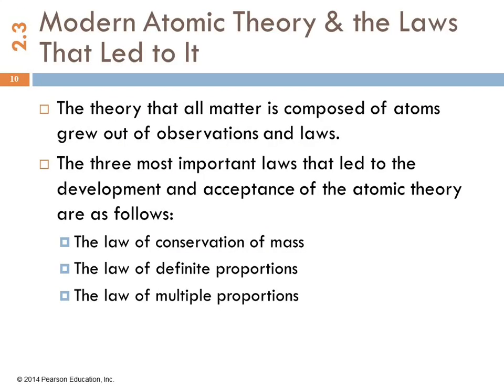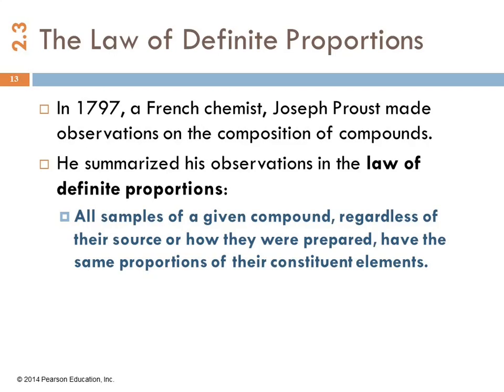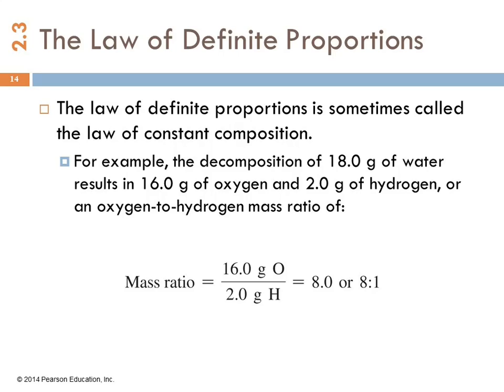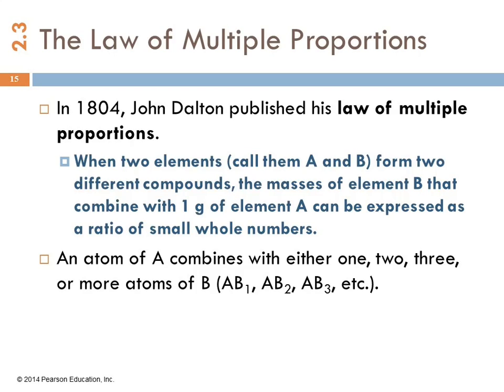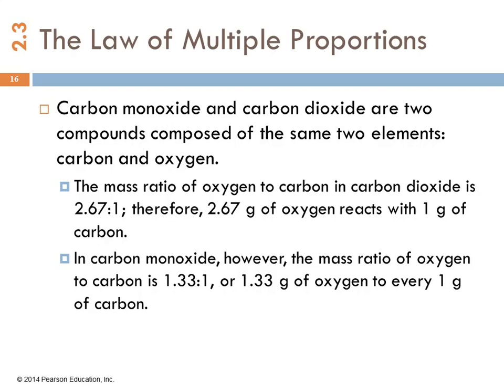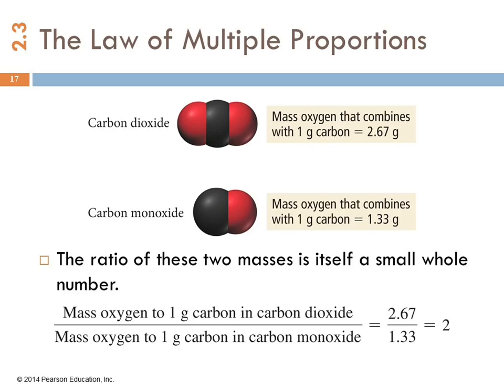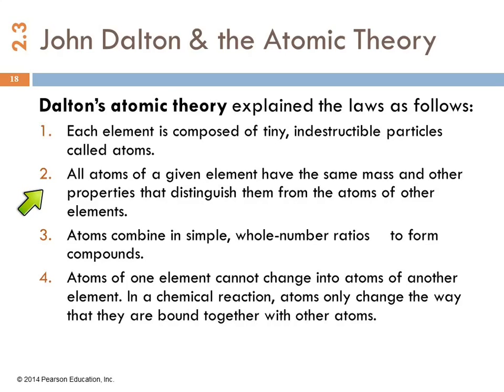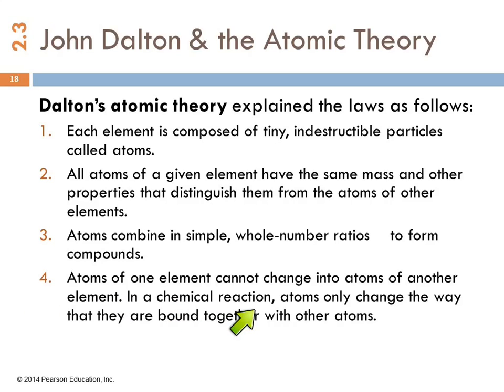1A 2.3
8/14/11 lecture at FCC